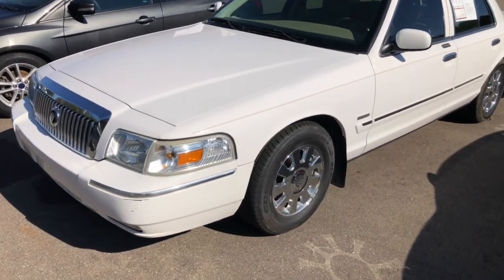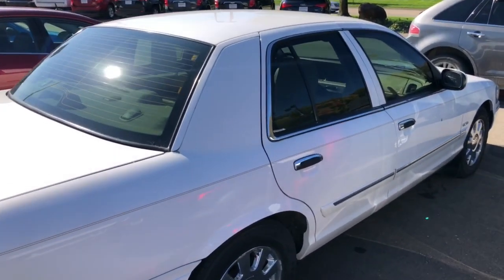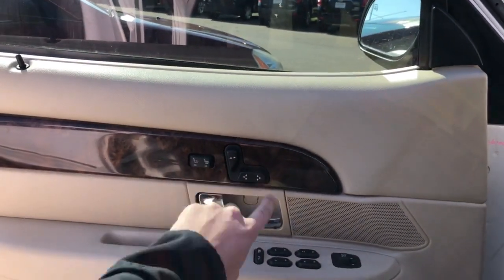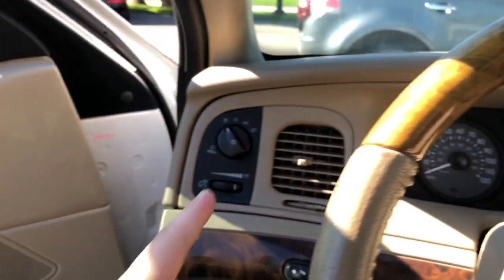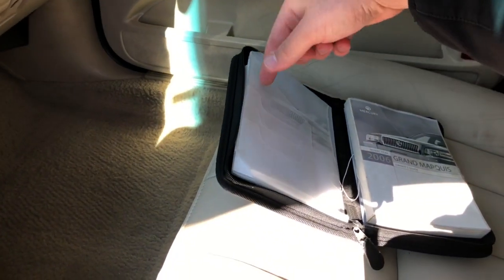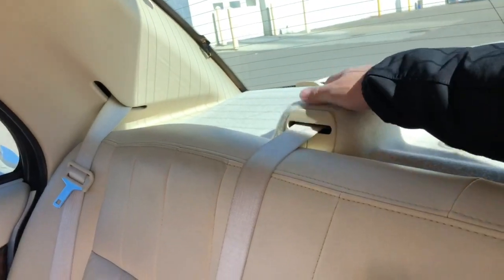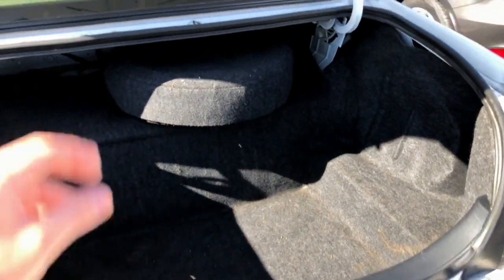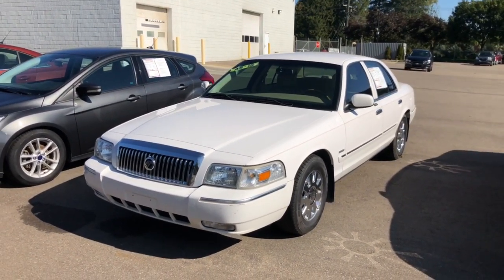2006 Mercury Grand Marquis Full Tour / Overview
Edit* the online price was $4,000

This is certainly a contender as far as seating comfort to my old Buick LeSabre.